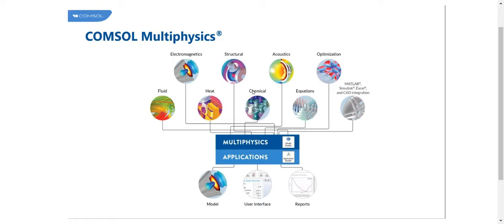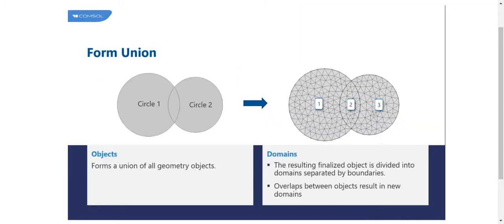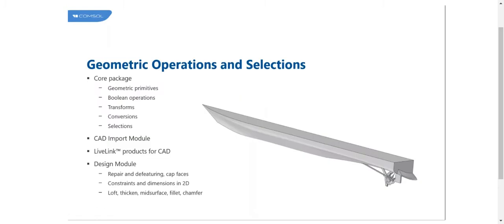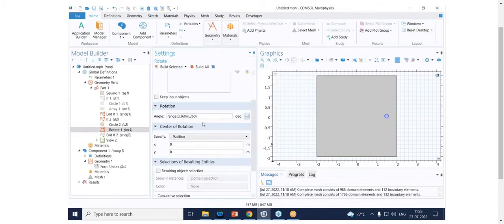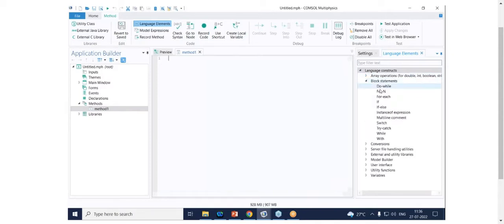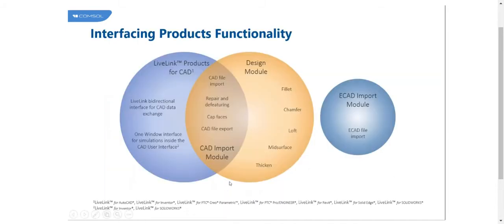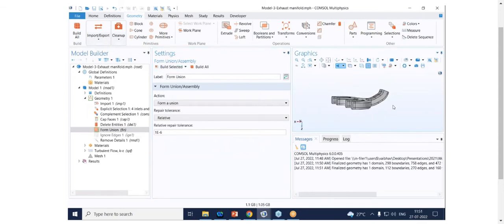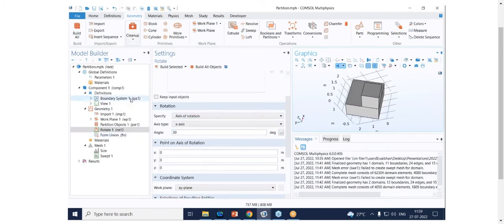Geometry Building and Meshing in COMSOL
With this video you can learn the methods to create various geometry in COMSOL software. Also, this video includes meshing methods to reduce your computational time and to increase the performance of your computer during simulation time.